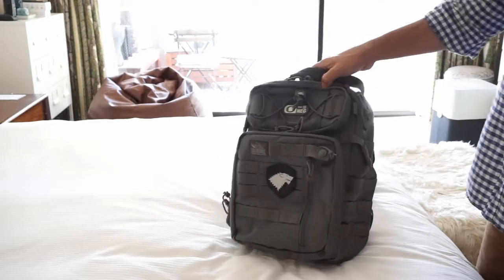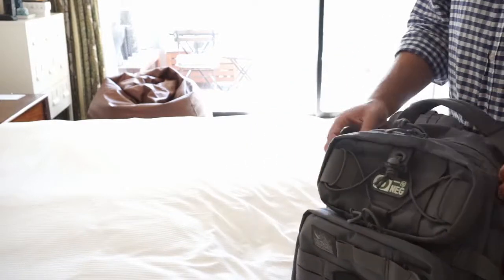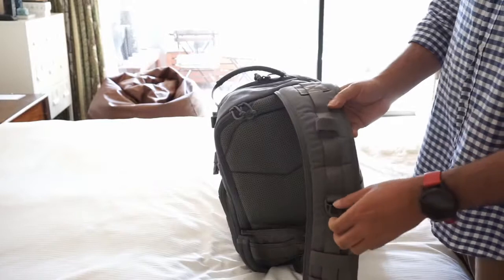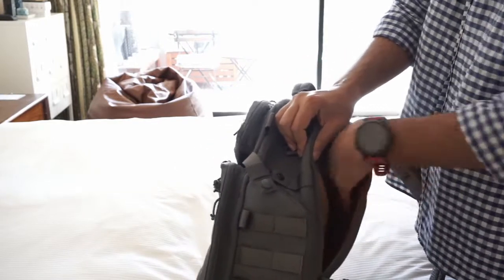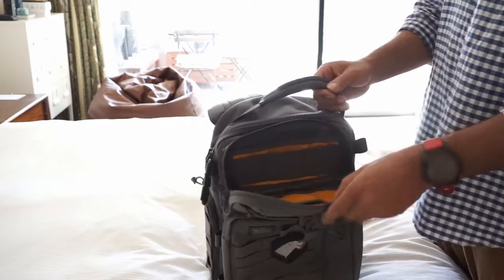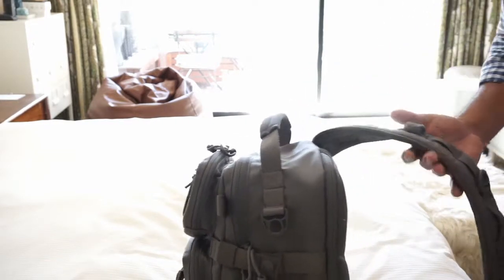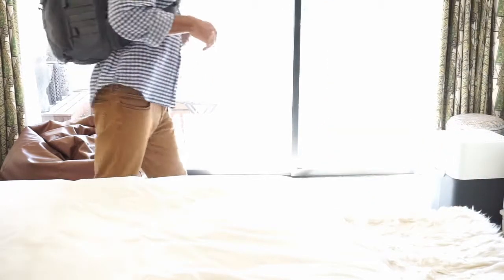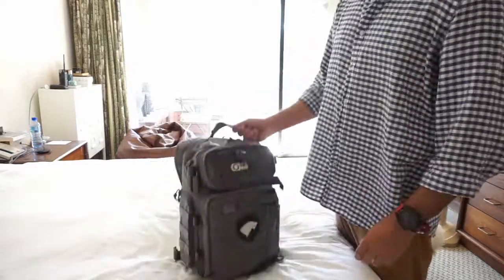Overview of my Vanquest Javelin Vslinger 3.0 EDC backpack in Wolf Grey